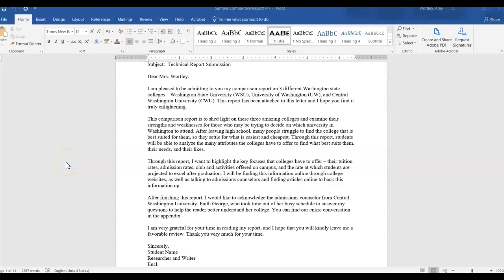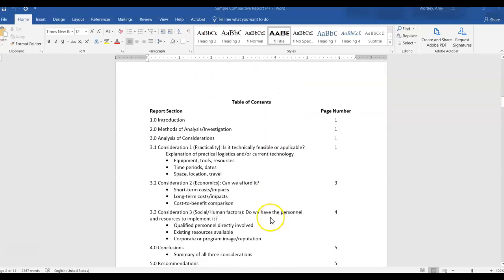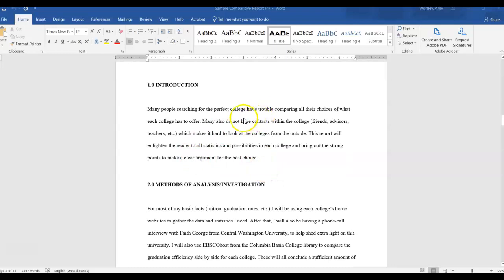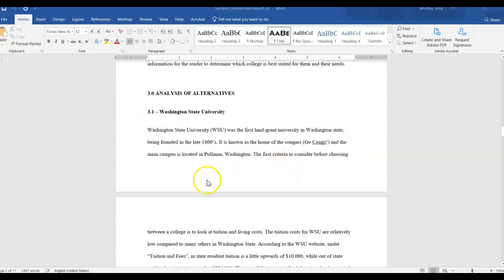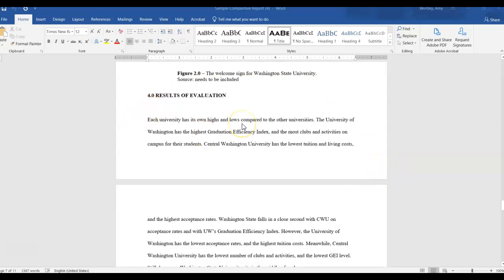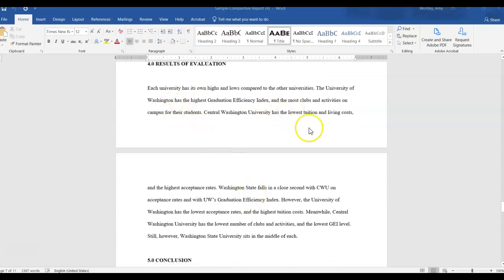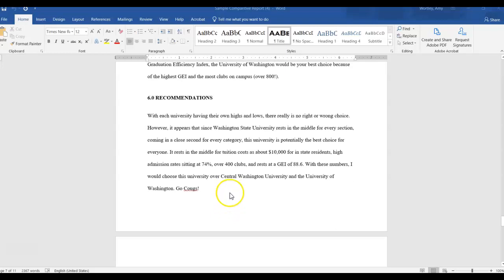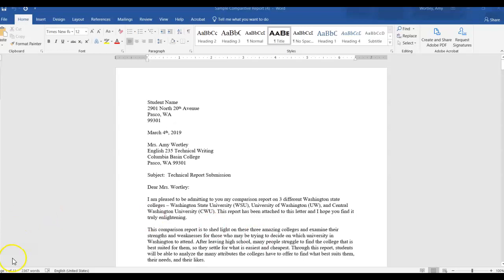ENG 235 Recommendation Report: Comparative Report